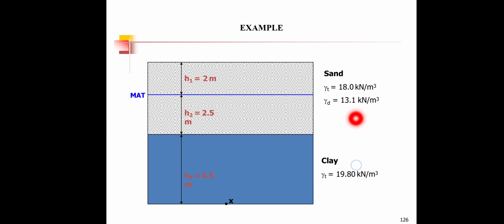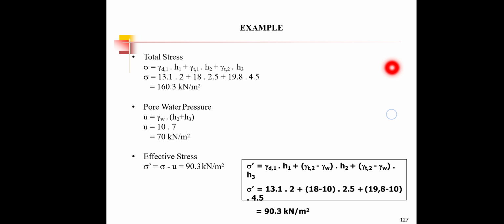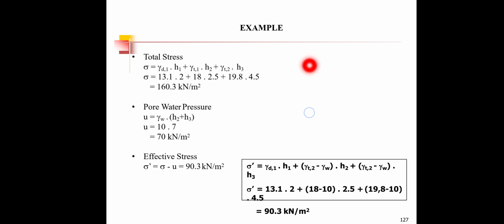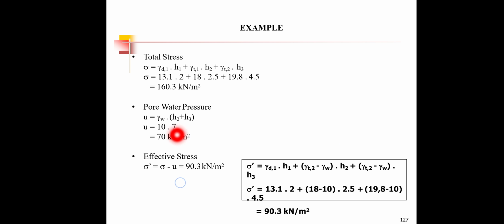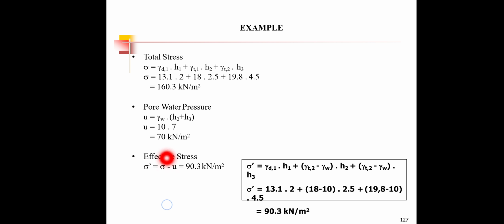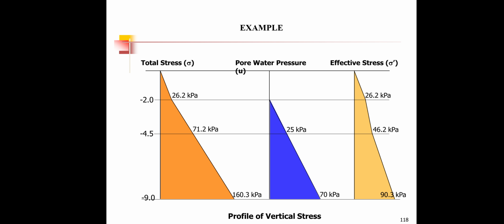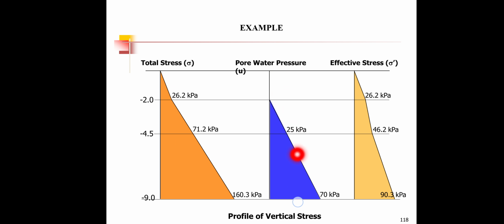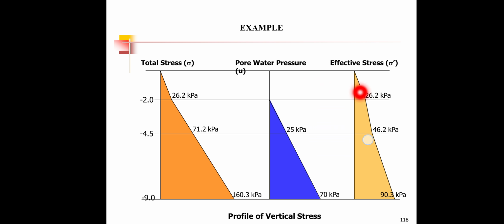Effective stress numerical problem